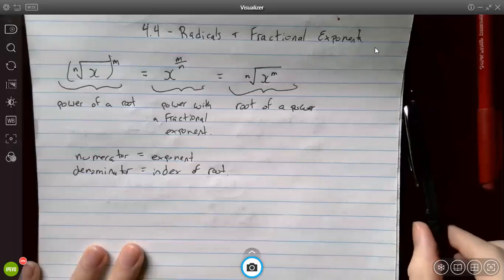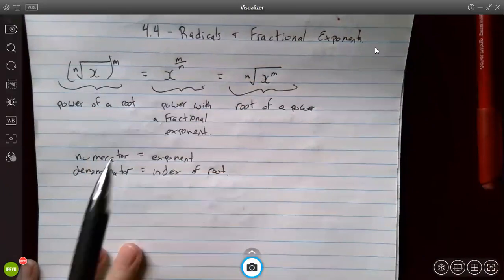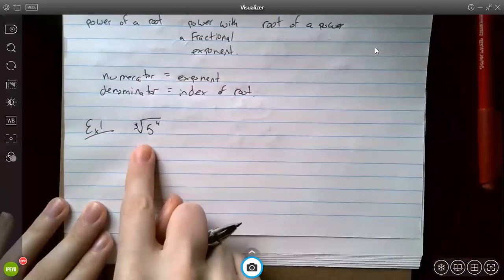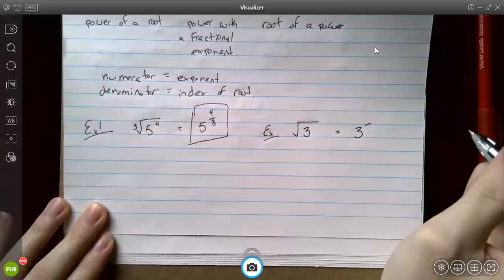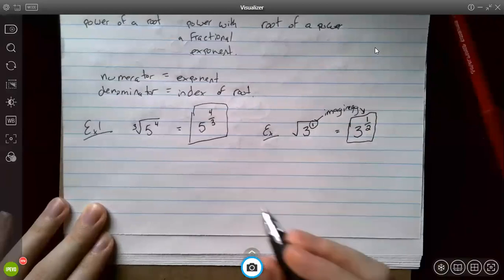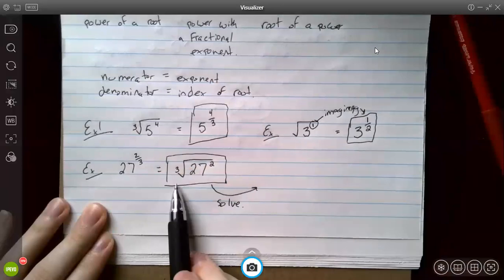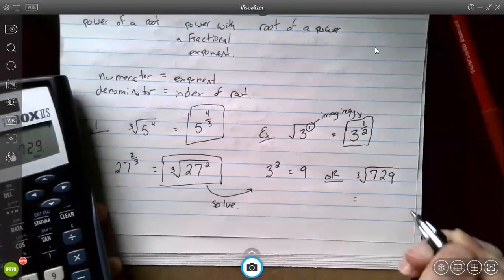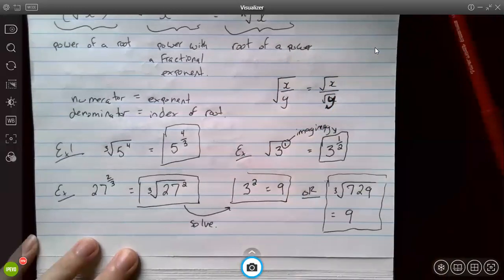Fractional Exponents and Radicals